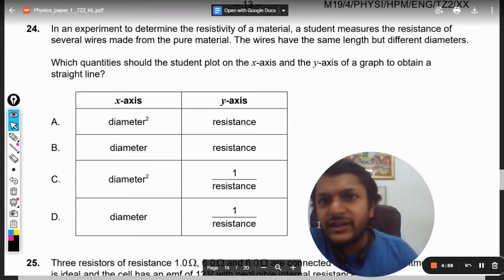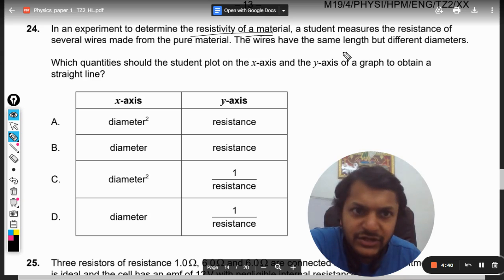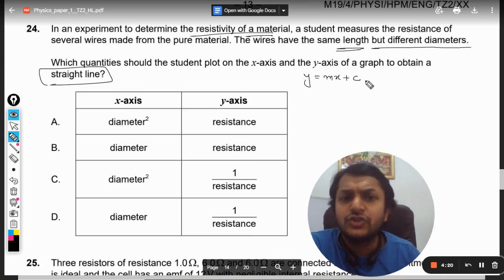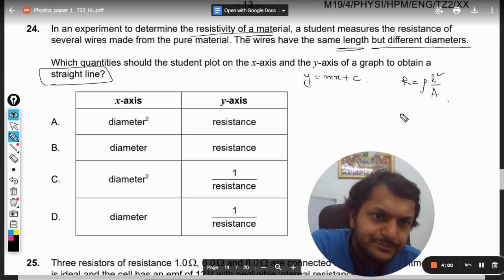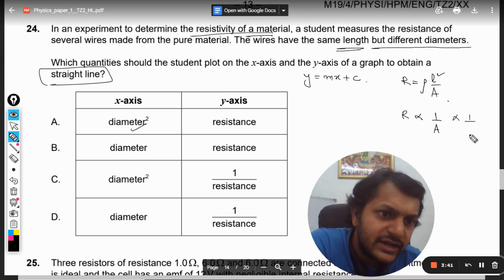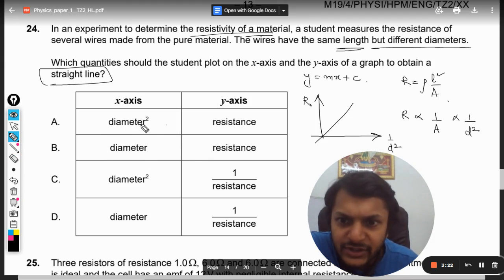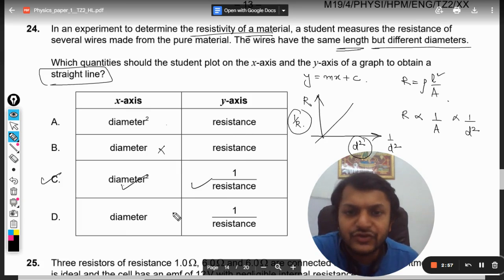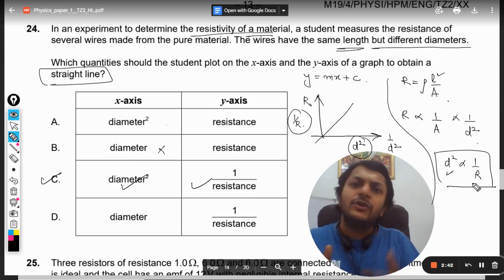In an experiment to determine the resistivity of a material, a student measures the resistance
In an experiment to determine the resistivity of a material, a student measures the resistance of
several wires made from the pure material. The wires have the same length but different diameters.
Which quantities should the student plot on the x-axis and the y-axis of a graph to obtain a
straight line? Here is the link for DISCORD SERVER
Valid forever.!